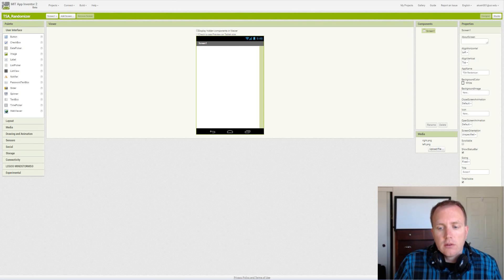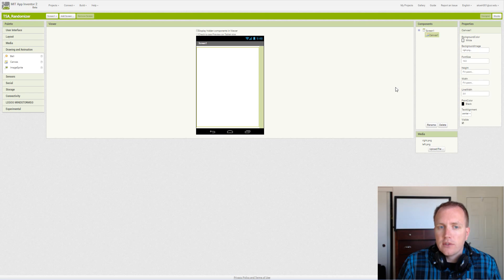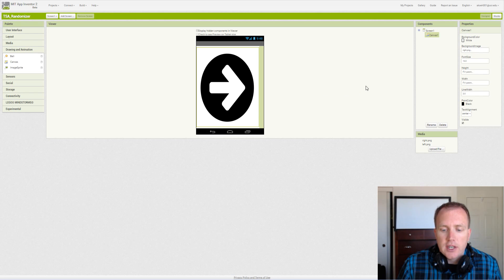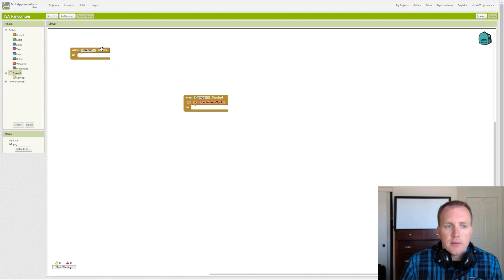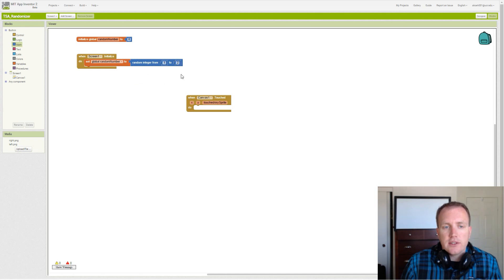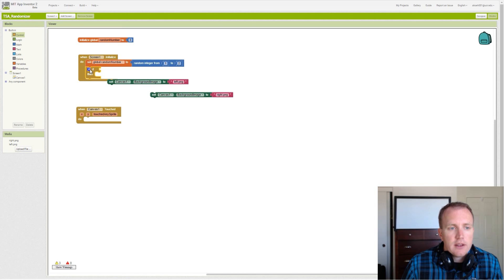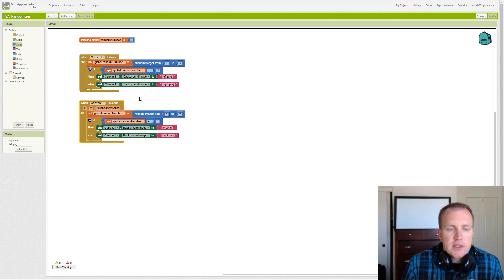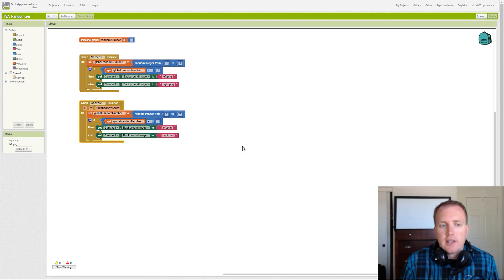TSA Randomizer App in App Inventor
Simple app building example utilized within CS 005 at UC Riverside.

Be sure to rename the files before uploading or use whatever names you save the images as within App Inventor.